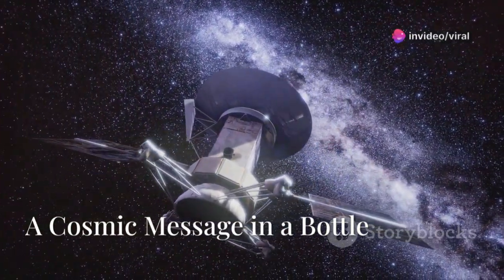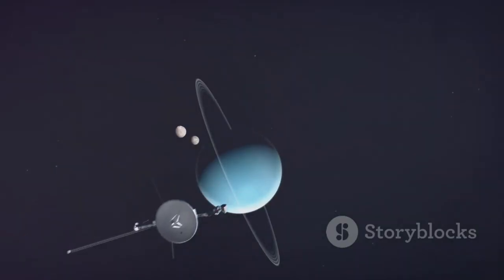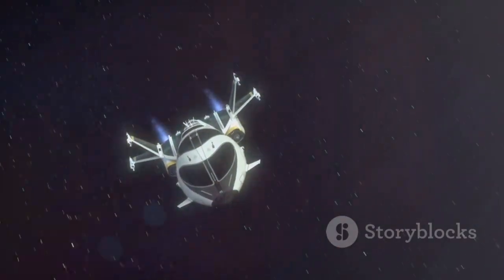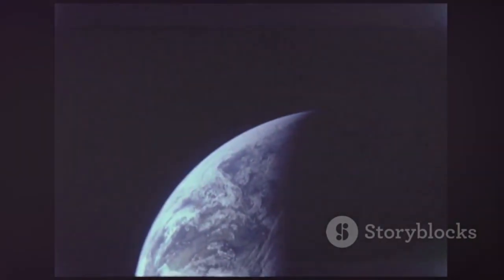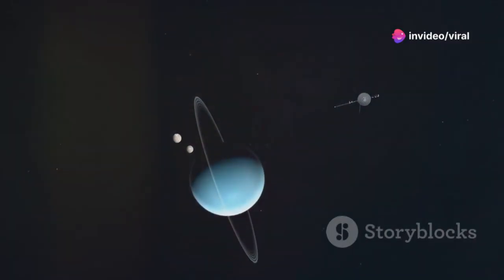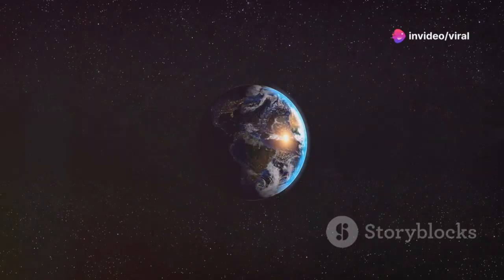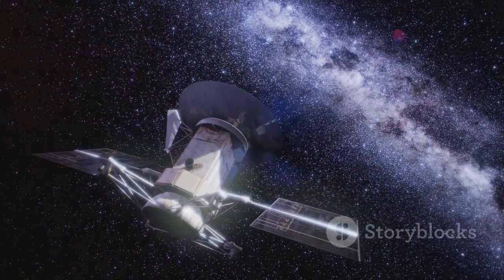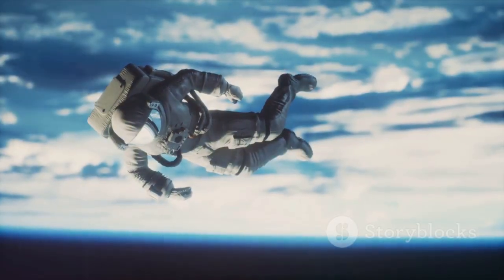Voyager 1 Reached the Edge and IT'S NOT WHAT WE DISCOVERED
Voyager 1 has officially reached the farthest edge of our solar system, venturing into the mysterious realm of interstellar space—but what it found out there is far from what scientists expected. From bizarre cosmic signals to unexplained data anomalies, NASA’s most distant spacecraft is challenging everything we thought we knew about the universe. Could this be the beginning of a groundbreaking discovery, or is space hiding something we’re not ready to face?